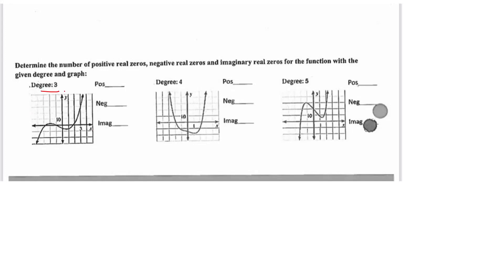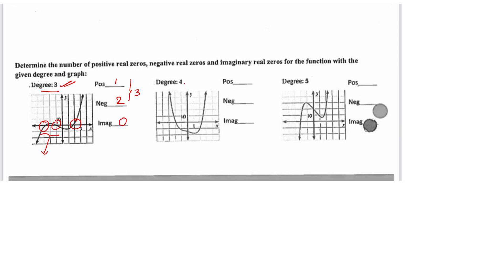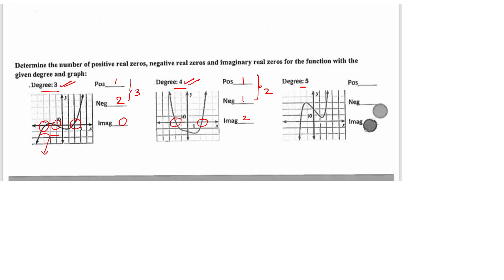no of zeroes using graph